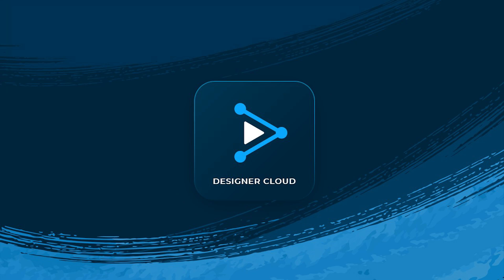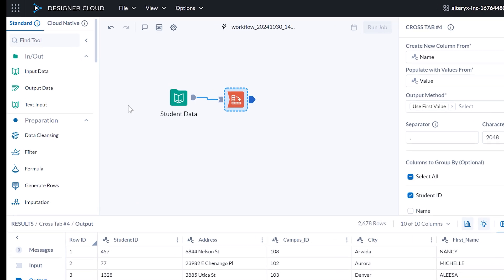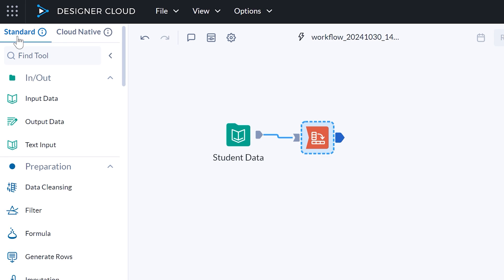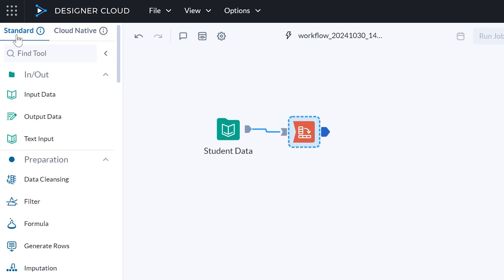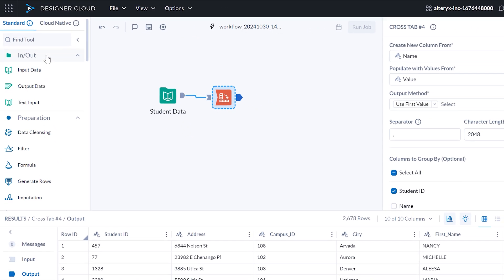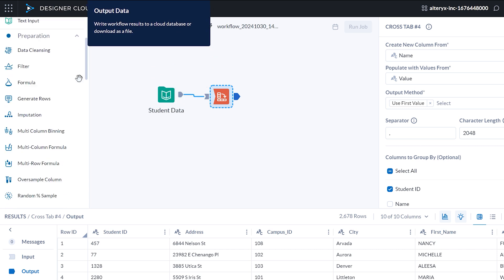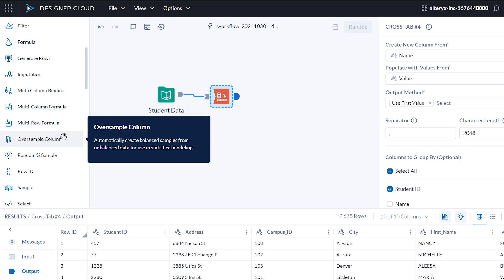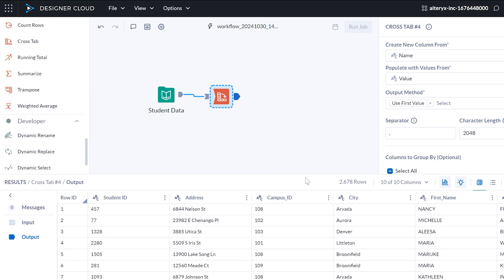Alteryx Designer Cloud Standard Mode Demo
Standard Mode is a new mode in Designer Cloud bringer greater consistency for desktop users making the jump to cloud. Check it out!